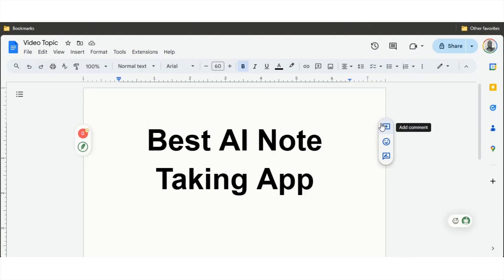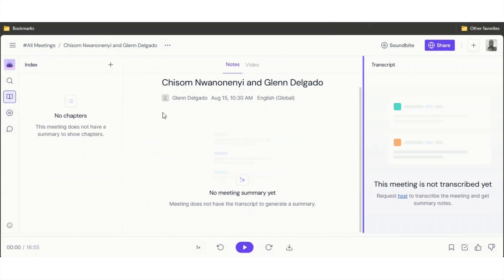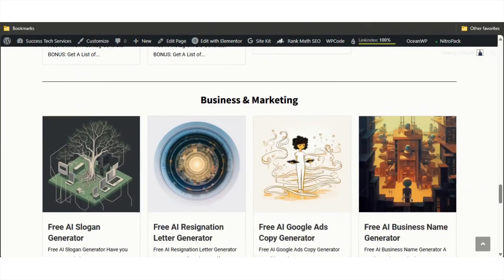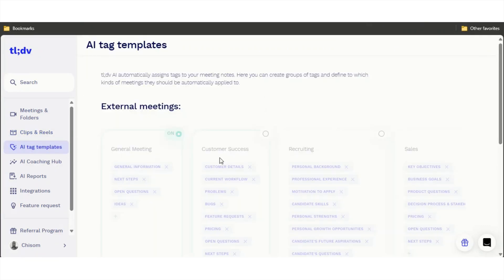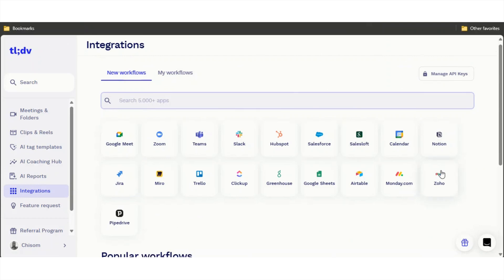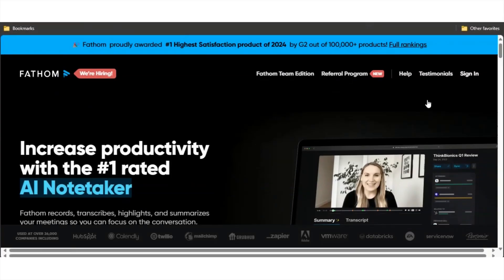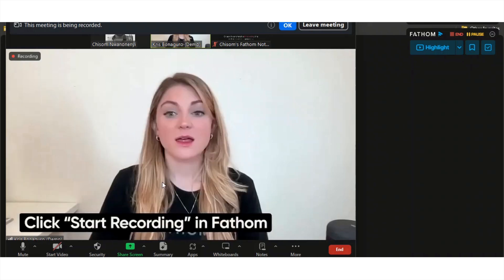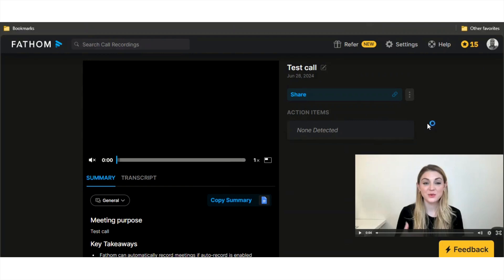Best AI Note Taking App (My 3 Favorites!)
Best AI Note Taking App

🟥Get Early Access to the Best AI Tools Before Everyone Else

Hey everyone, it's Chisom! In today's video, I'm sharing my top 3 favorite AI-powered note-taking apps. Whether you're a student, writer, or just someone looking to up your note-taking game, these apps have something for everyone.

Don't miss out on finding the perfect tool to boost your productivity!